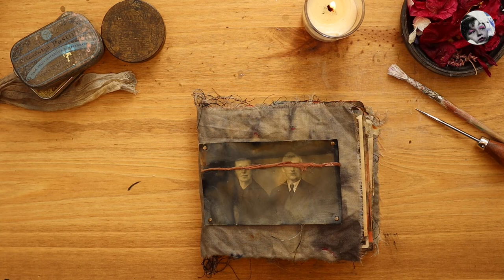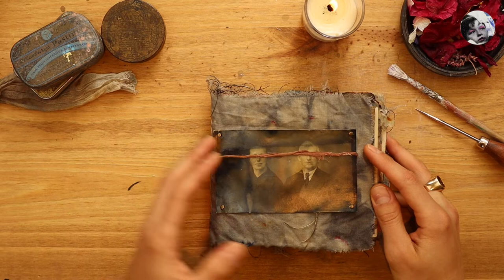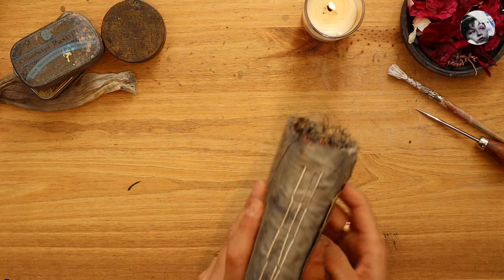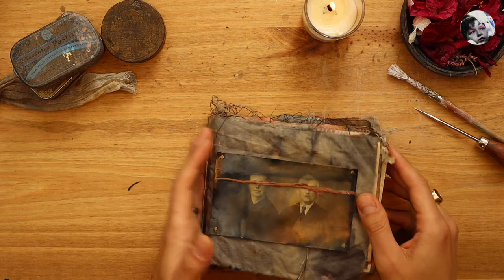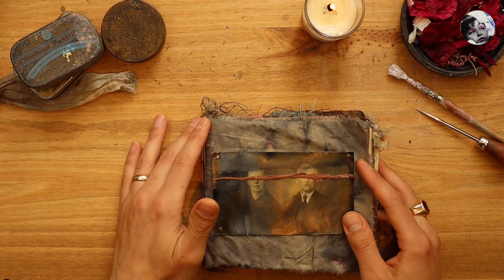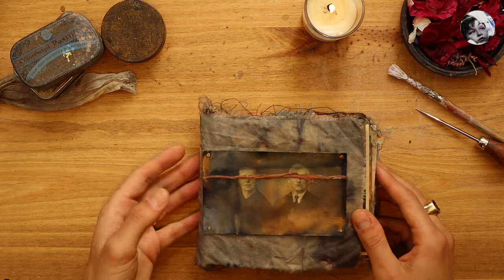Flip Through Artist Book Beyond by Jack Ravi - Child of my class "When Dust Meets Rust"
Flip Through of my new book Beyond, exploring the relationships between humans and the elements.